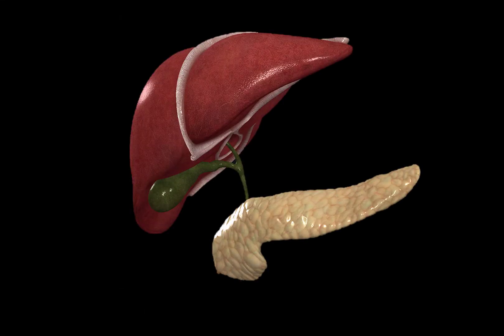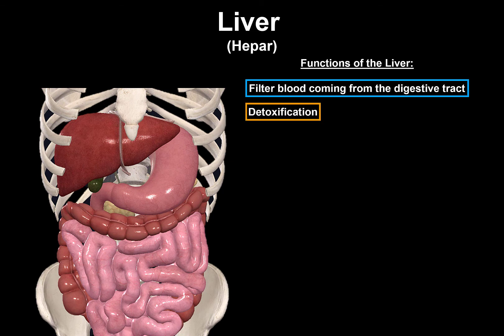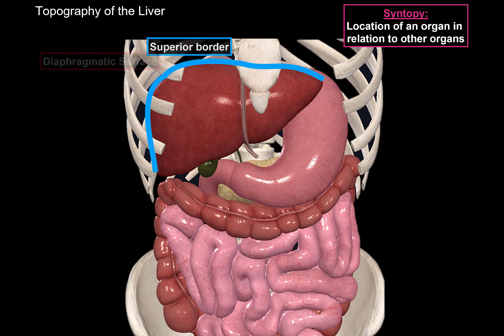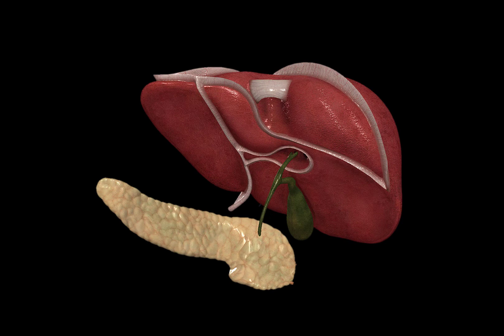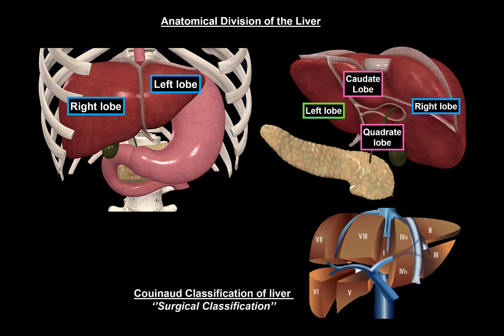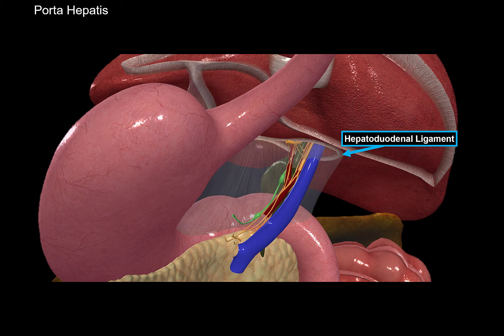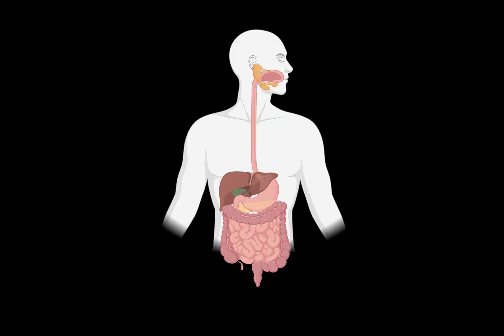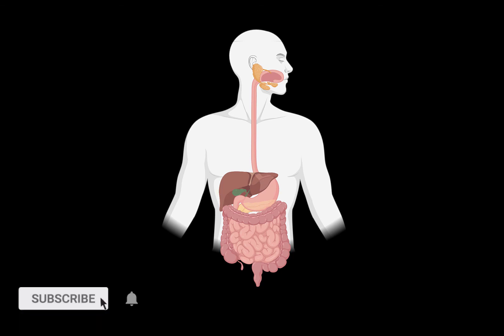Liver Anatomy (Function, Topography, External Structures, Ligaments)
Content:
0:00 Introduction
0:47 The Function of the Liver
2:18 Topography of the Liver
4:22 External Structures of the Liver
7:06 Division of the Liver
7:48 Porta Hepatis
8:37 Coverings of the Liver
10:06 Ligaments Around the Liver

Liver Function:
 - Filter blood coming from digestive tract through the portal system
 - Detoxification
 - Digestive Function: Produces Bile
 - Cholesterole Production
 - Storage of fat and glycogen

Topography of the Liver (Hepar):
 - Holotopy: Right hypochondriac region, epigastric region, and left hypochondriac region.
 - Skeletopy:
  ○ Superior border: Starts at the level of 10th rib, to the level of 5th intercostal space to the 5th intercostal space left to the sternum and ends at 6th intercostal space
  ○ Inferior border: starts at the 10th rib, goes to the level of 8-9th rib and then continues to the 6th intercostal space
  ○ Posteriorly: T9-T11
 - Syntopy:
  ○ Superior border: Diaphragmatic Surface
  ○ Inferior border: Visceral surface
   § Pylorus of the stomach, Colon, Duodenum, Right kidney, Stomach, Esophagus

External Surface of the Liver:
 - Anterior Liver:
  ○ Falciform Ligament (ligamentum falciforme)
  ○ Right lobe and left lobe
  ○ Inferior margin (margo inferior)
 - Posterior Liver:
  ○ Posterior margin (margo posterior)
  ○ Bare Area (area nuda)
  ○ Right Sagittal Groove (sulcus sagittalis dexter) formed by groove for inferior vena cava (sulcus v. cavae) and fossa for the gall bladder (fossa vesicae biliaris)
  ○ Left Sagittal Groove (Sulcus Sagittalis sinister)
  ○ Round ligament of the liver (ligamentum teres hepatis)
  ○ Venous Ligament of the Liver (Ligamentum venosum)
  ○ Transverse Groove (Porta Hepatis)

Division of the Liver:
 - Lobes of the Liver (Anatomical division of the liver):
  ○ Right Lobe
  ○ Left Lobe
  ○ Caudate Lobe
  ○ Quadrate Lobe
 - Couinaud classification of liver (Surgical Classification)

Porta Hepatis:
 - Common Hepatic Duct
 - Hepatic Portal Vein
 - Proper Hepatic Artery
 - Hepatic Plexus
 - Hepatic Lymph Nodes
 - Hepatoduodenal Ligament (lig. hepatoduodenale)

Coverings of the Liver:
 - Tunica Fibrosa
 - Visceral Peritoneum (Tunica Serosa)

Ligaments around the Liver:
 - Ligaments towards the diaphragm
  ○ Falciform Ligament (Lig. Falciforme Hepatis)
  ○ Coronary Ligament (Lig. Coronarium Hepatis)
  ○ Right Triangular Ligament (Lig. Triangulare Dexter)
  ○ Left Traingular Ligament (Lig. Triangulare Sinister)
 - Ligaments towards organs:
  ○ Hepatogastric Ligament (Lig. hepatogastricum)
  ○ Hepatorenal Ligament (Lig. Hepatorenale)
  ○ Round Ligament of the Liver (Lig. Teres Hepatis)

Sources used in this video:
- Complete Anatomy by 3d4medical
- Biorender